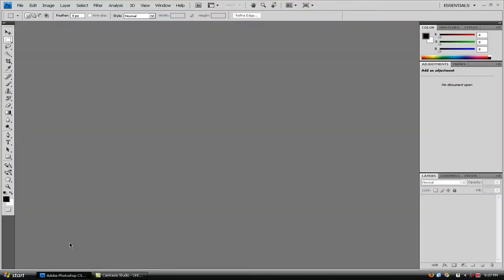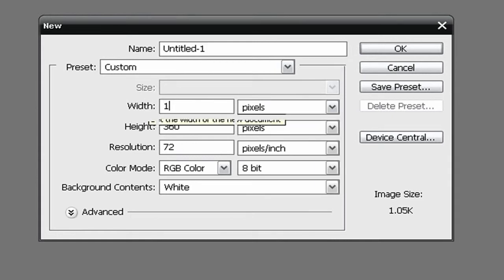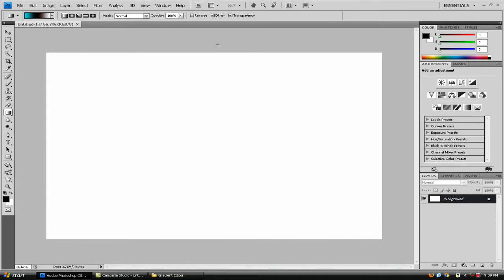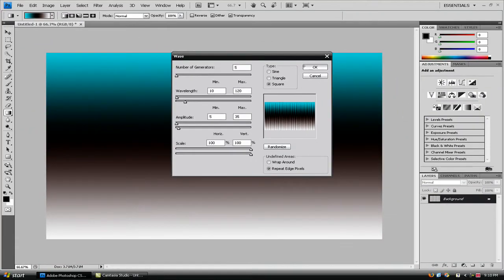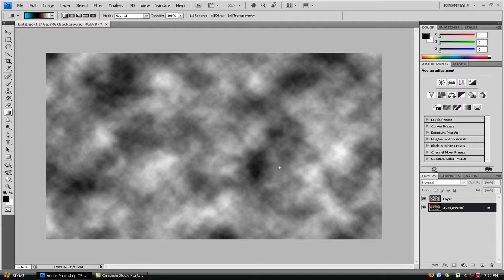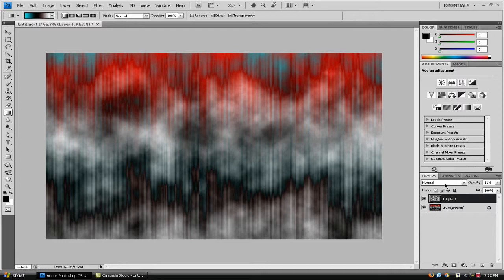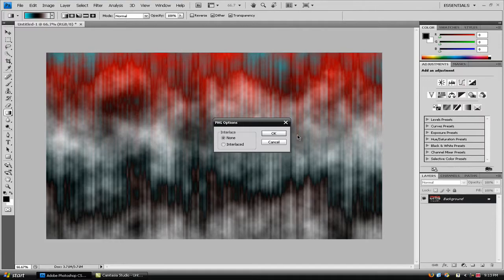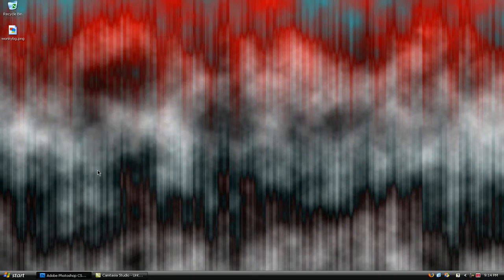Adobe Photoshop CS4 Extended: Wonky Background Tutorial